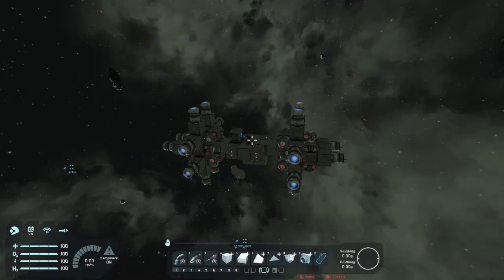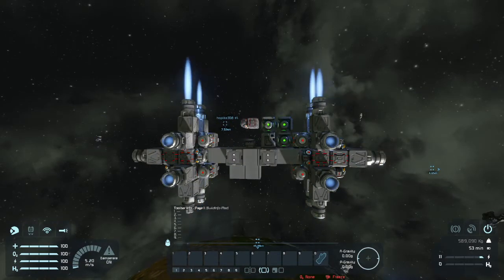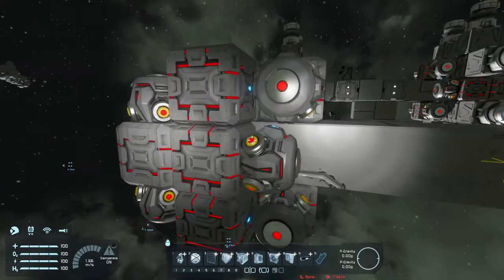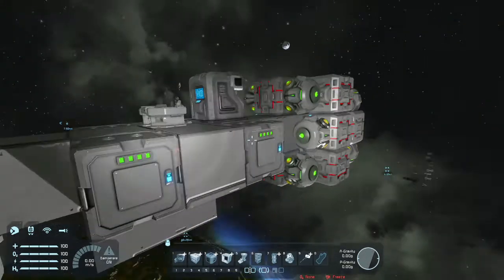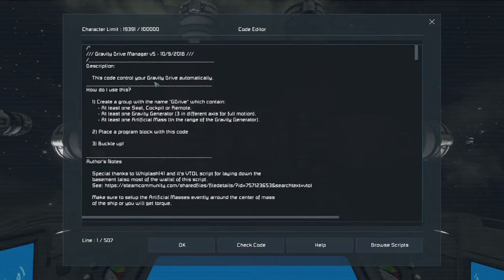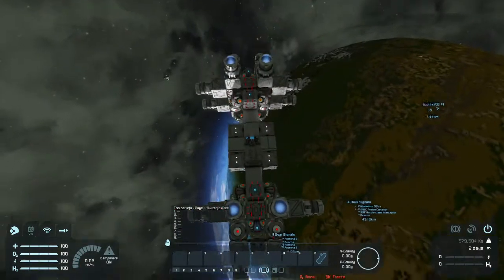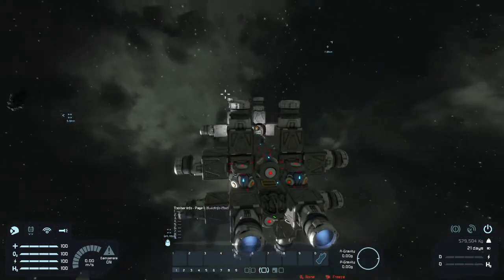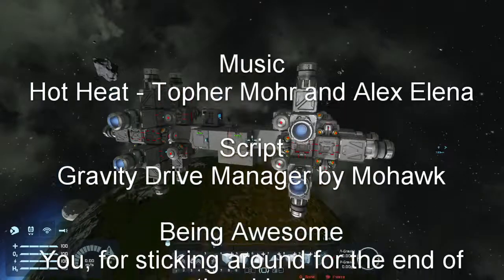Tutorial - GRAVITY DRIVES MADE EASY! - Easier than Hydrogen?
Welcome to my tutorial on GRAVITY DRIVES in Space Engineers!

Here I explain how gravity drives work, and show you how to put together a quick and simple gravity ship using Mohawk's Gravity Drive Manager.